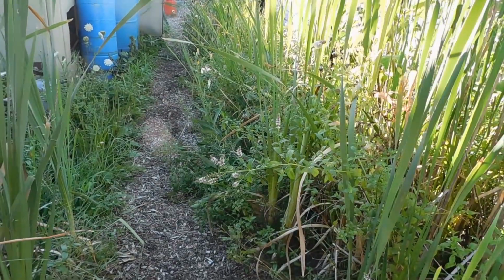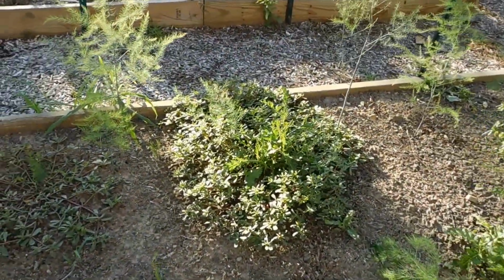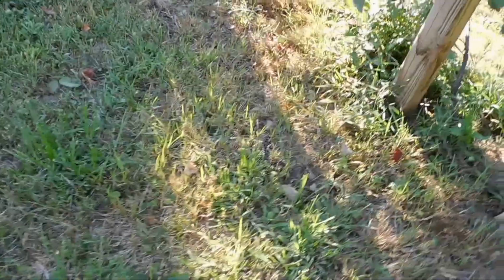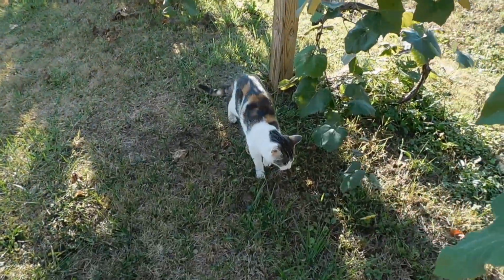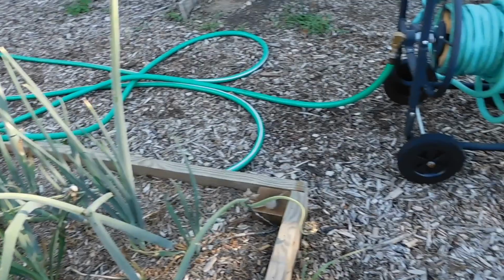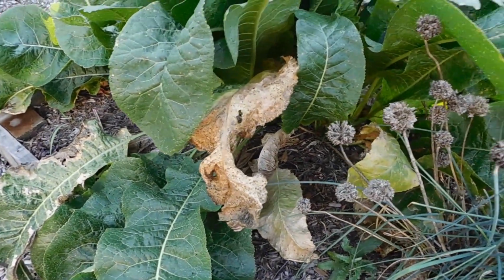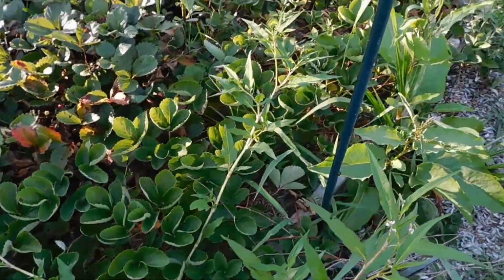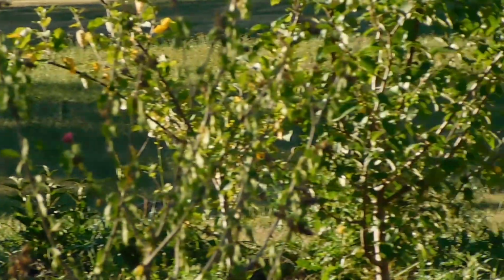August 2016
It's been a rather dry summer - here and there we've had rain but in between we've used the sprinkler on the garden, all in all it's not doing to bad.  We are harvesting beans (green beans, rattlesnake beans, purple beans) every day, peppers are also ready as well as zucchini, garlic, radish's, cukes are coming on and tomatoes are turning color - I'm canning as fast as we can harvest !!